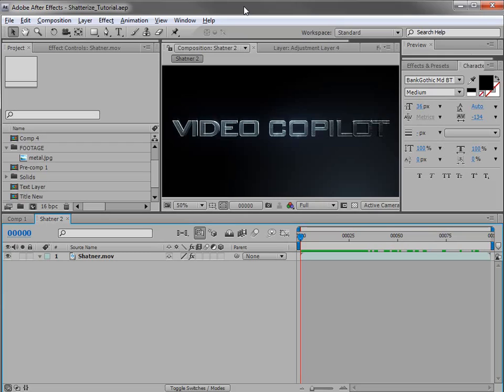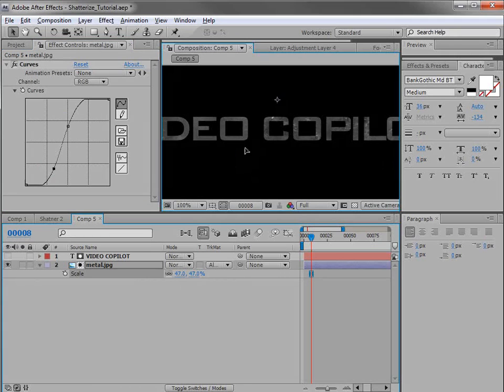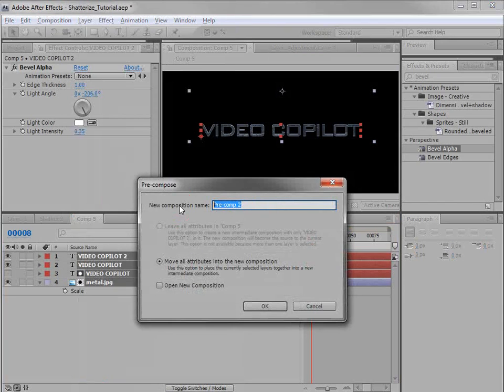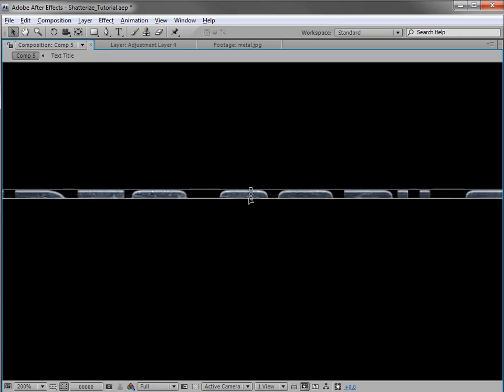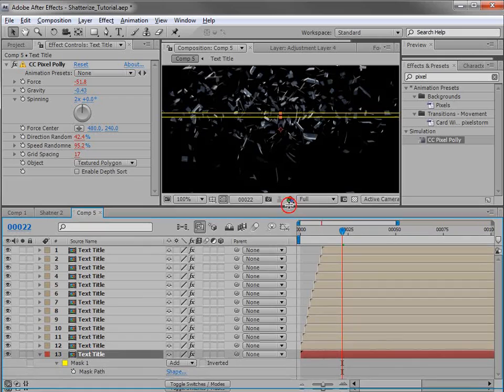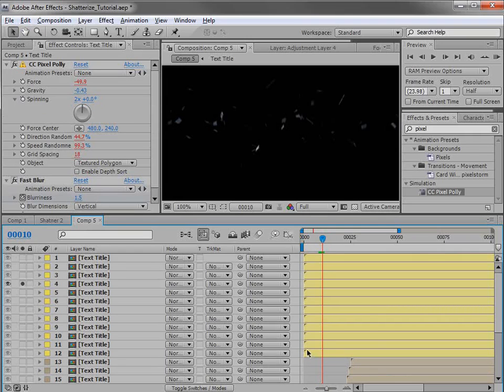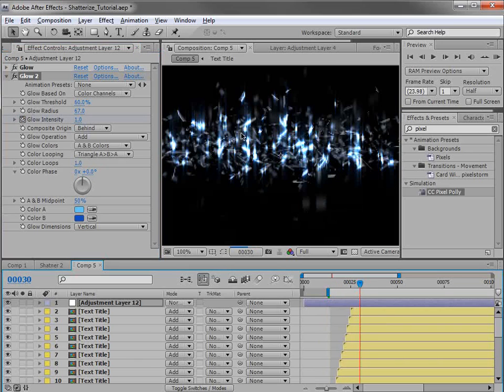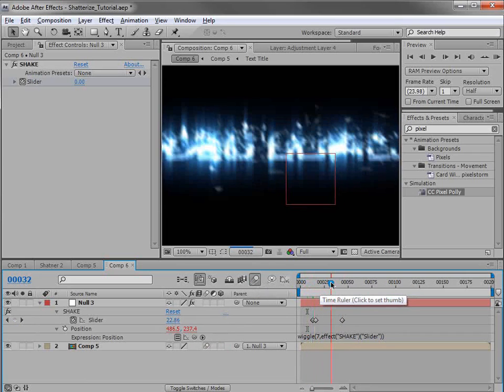VIDEO COPILOT Shatterize